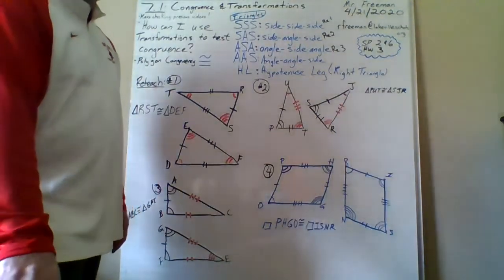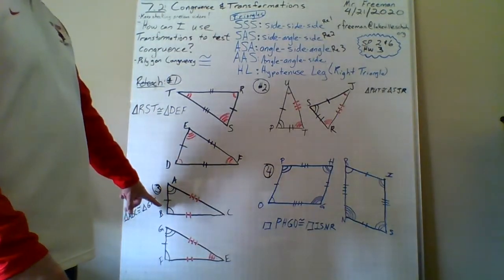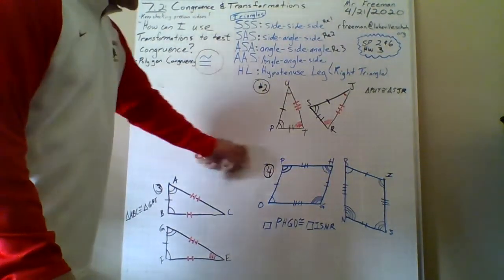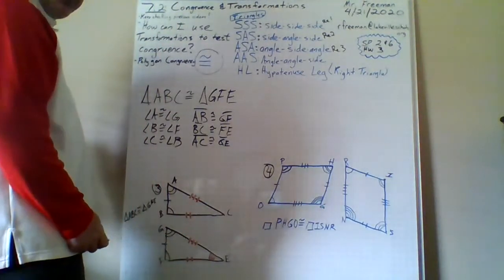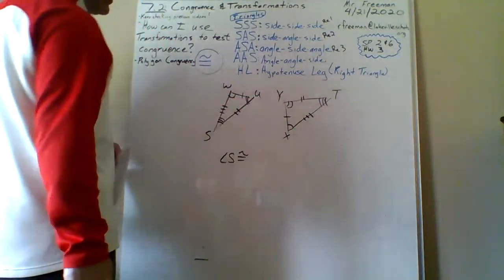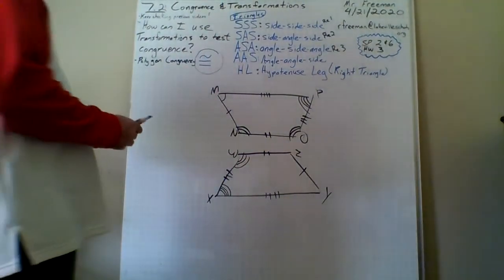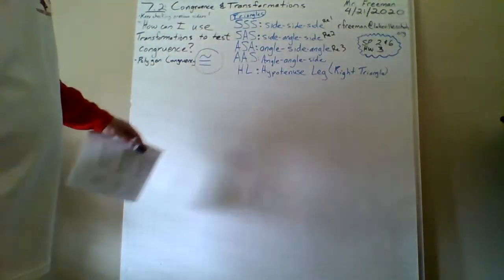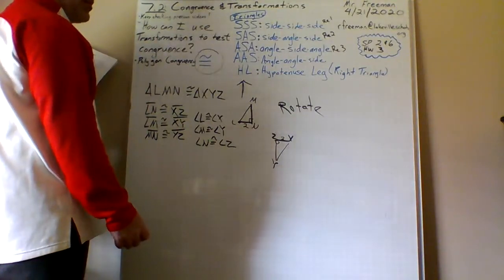Video 11: Congruency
Showing how two polygons are congruent